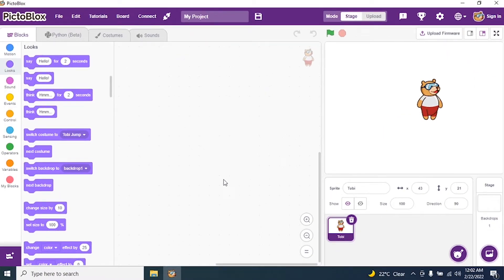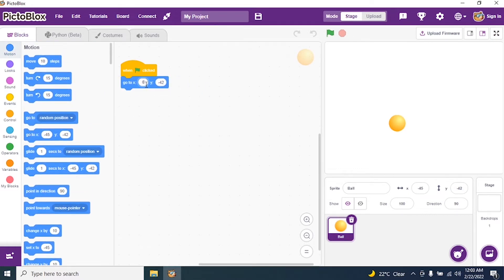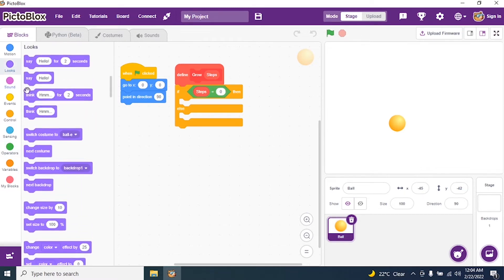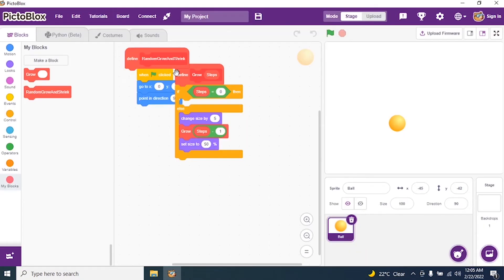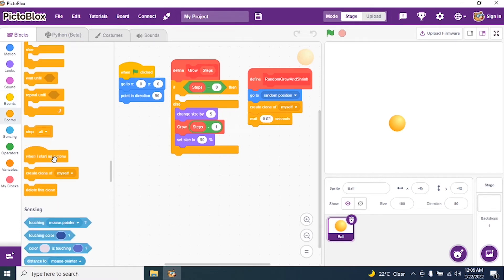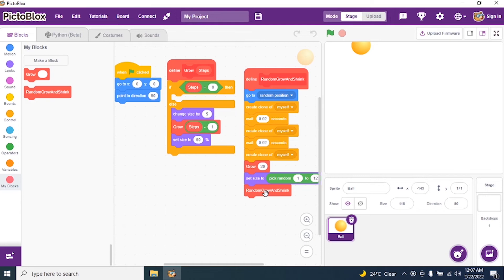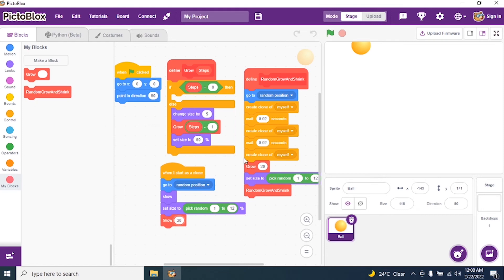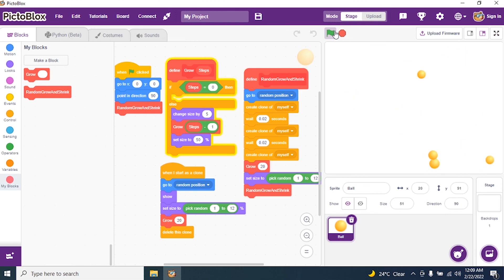Introduction to Random -I Pictoblox Interface -I